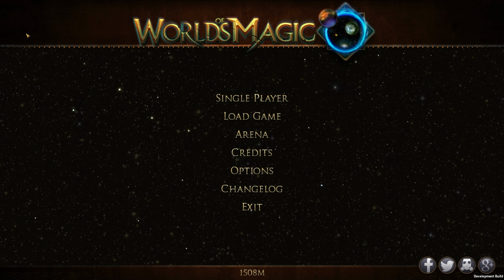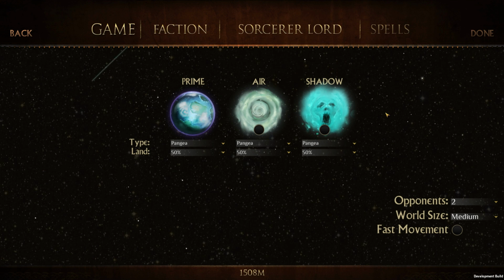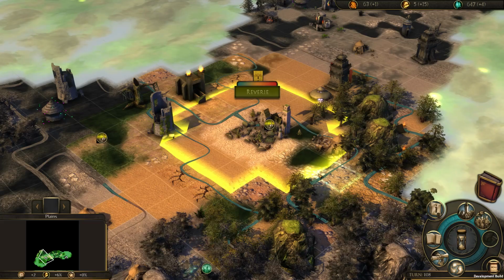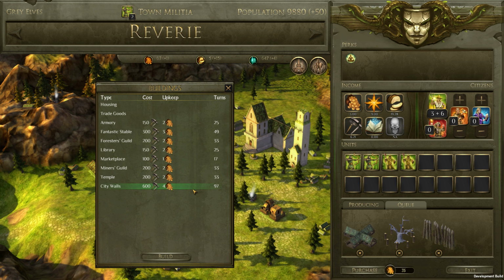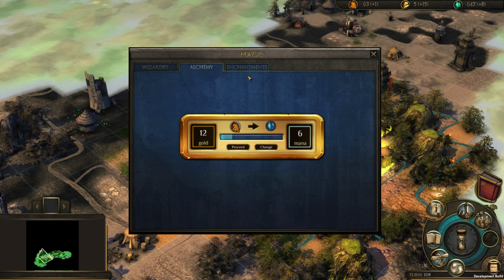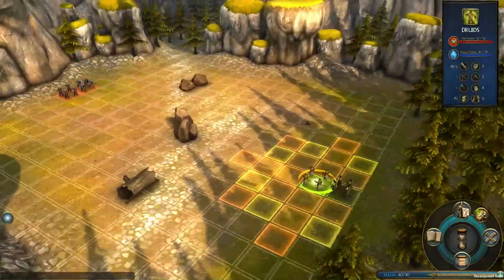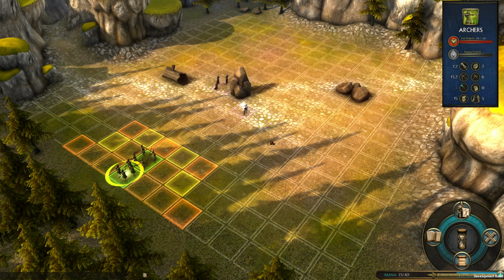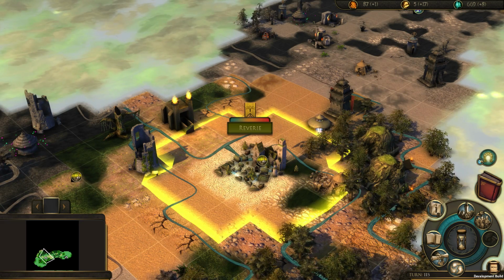Worlds of Magic - Master of Magic's baby?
NEW Worlds of Magic is a fantasy 4X that wants to be the spiritual successor to Master of Magic.

GAME DESCRIPTION
Worlds of Magic is a 4X turn-based strategy game. Players can explore and conquer an almost limitless number of procedurally generated universes, using military and magical power to overcome their foes. Found cities, raise armies, research and cast spells, hire powerful heroes, and create powerful magical

SYSTEM SPECIFICATIONS

Xeon 6 Core 3.5Ghz
32GB DDR3 ECC 1867Mhz RAM
Dual D700 AMD FirePro 6GB
512GB PCIe SSD